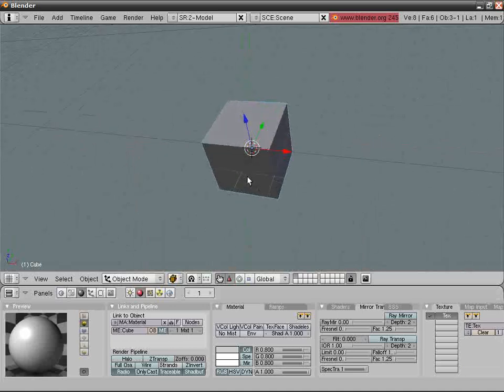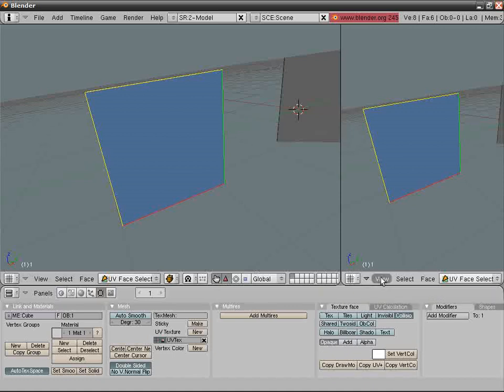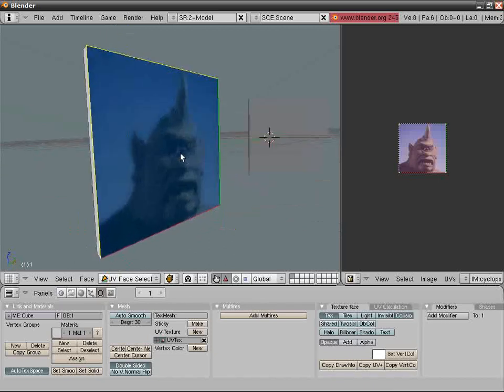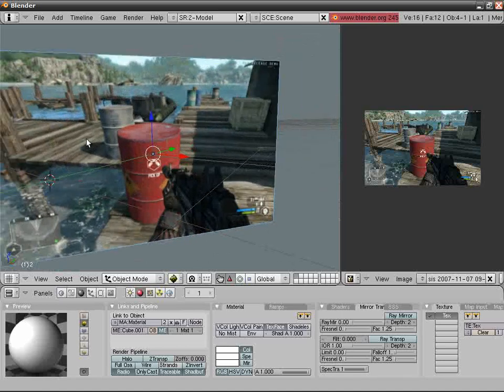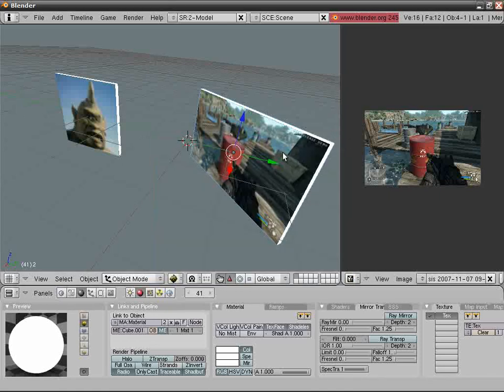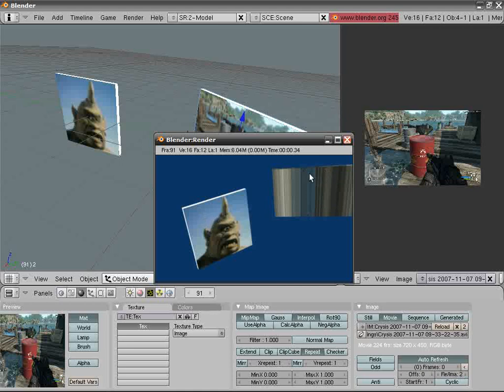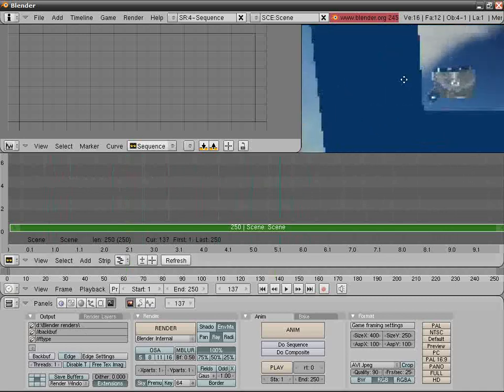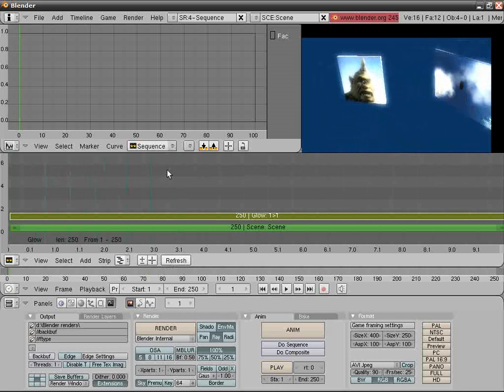Blender 2.45 Tutorial - UV (Static+Movie)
*GLOW properties - press F10 twice, not N (changed since 2.46)

A "quick" how-to on texturing, need-to-know basis. Applies for movies and photos.

Preferably watch again...